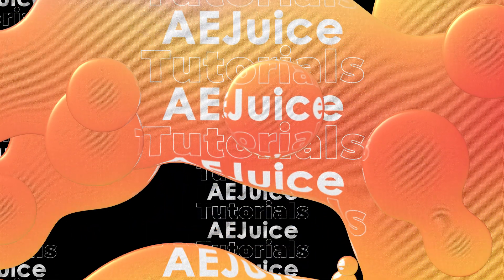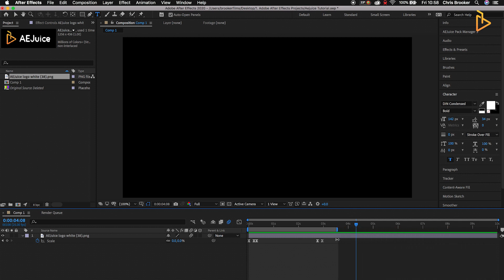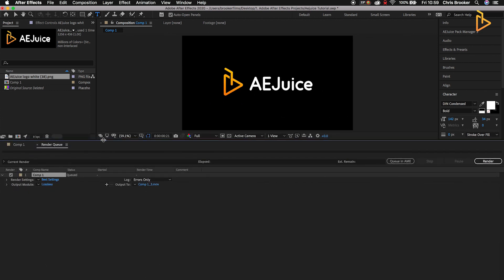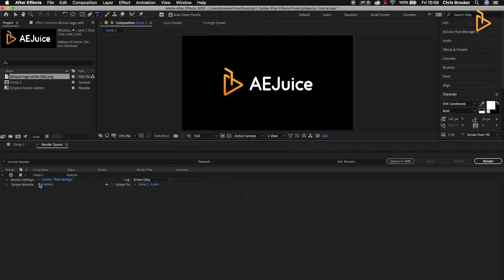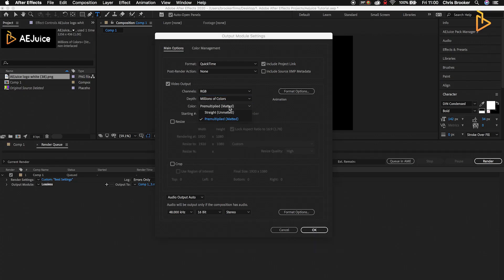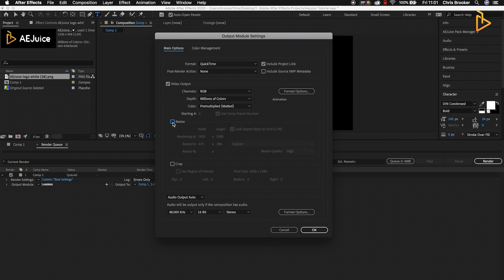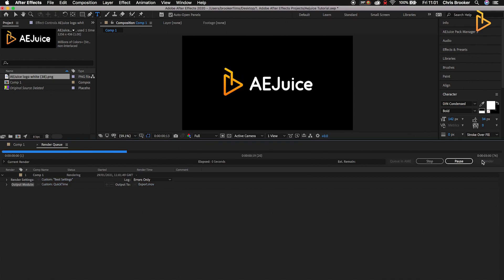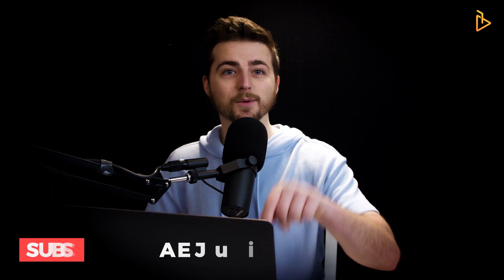AEJuice How to Export Videos from Adobe After Effects Tutorial